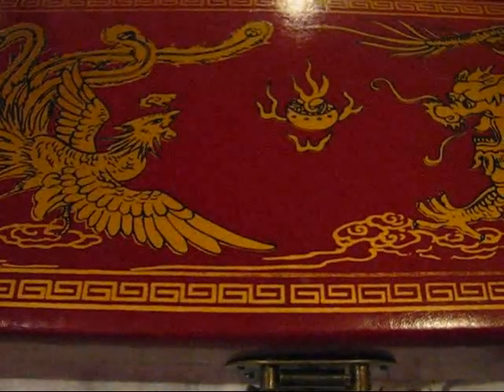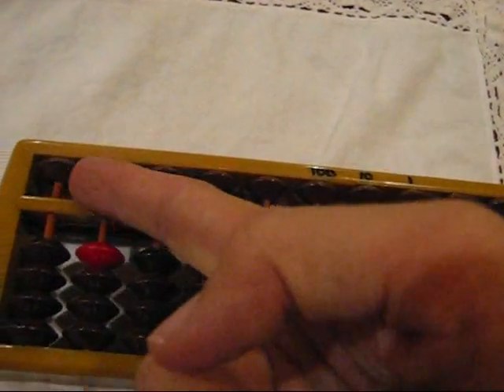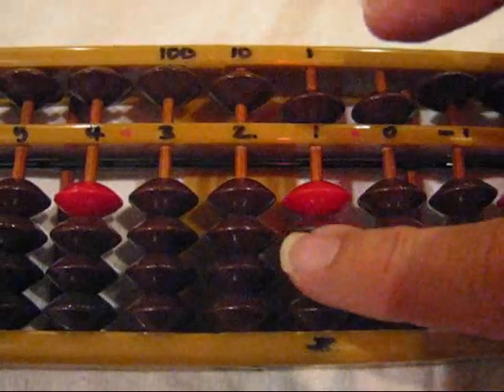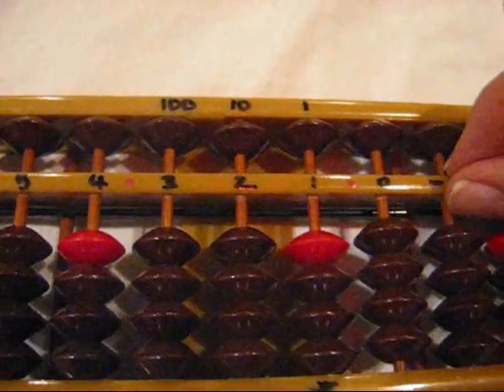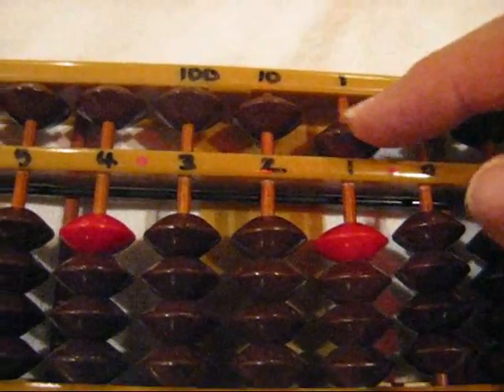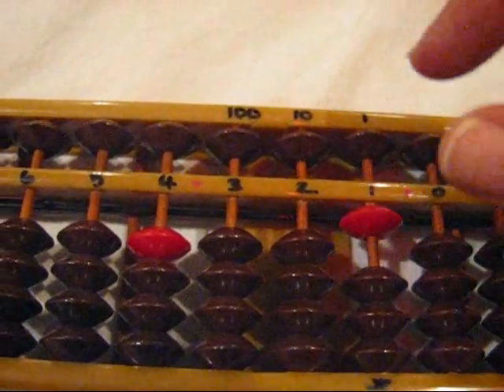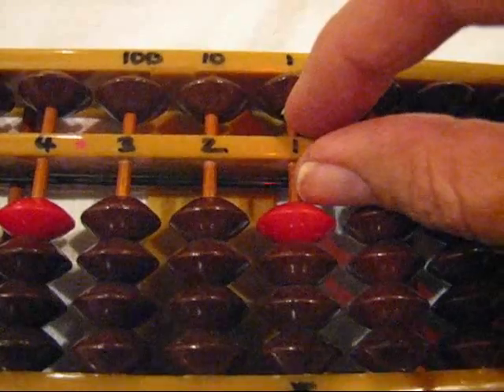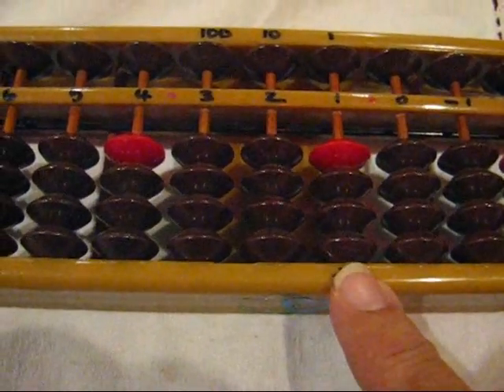How to use the Abacus: Lesson 1 Simple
Order of Addition and Subtraction